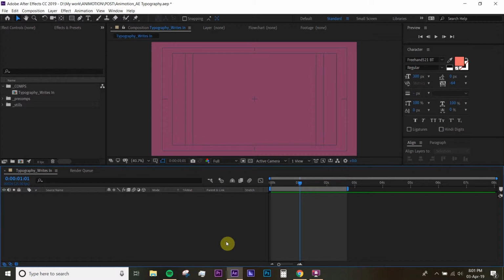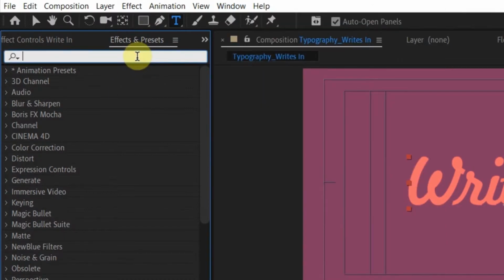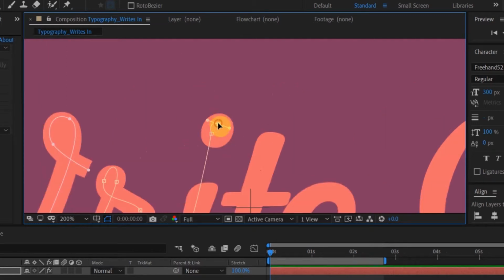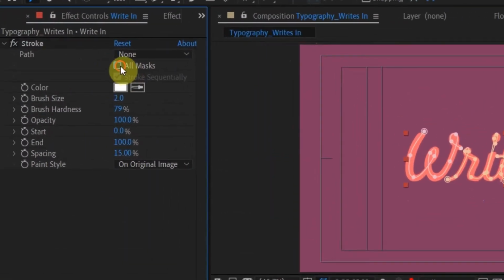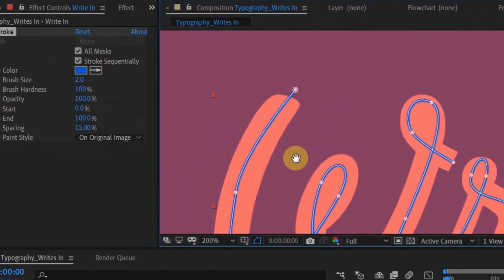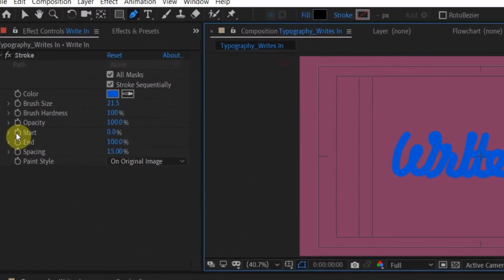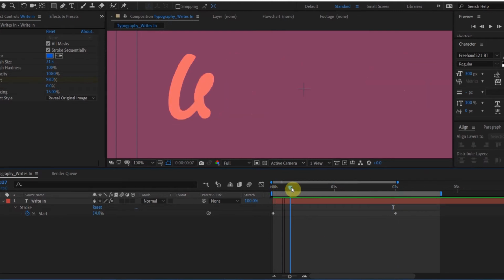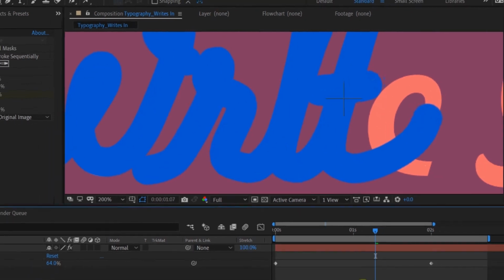AE Typography Tutorial / Drawing In Stroke Text Animation - Adobe After Effects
How to do that drawing in effect text animation.

◆ Tag me on Instagram & Facebook if you use my tutorials to create your own version of animation. I'd love to see them!